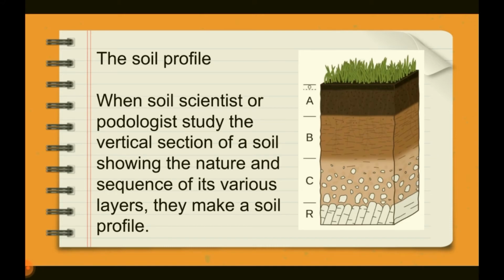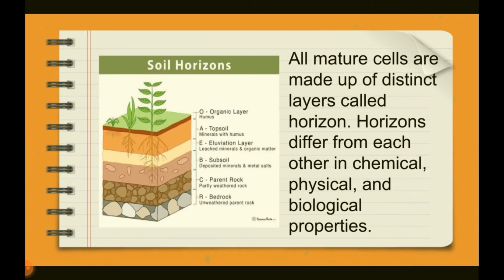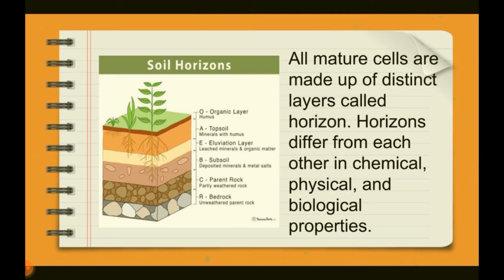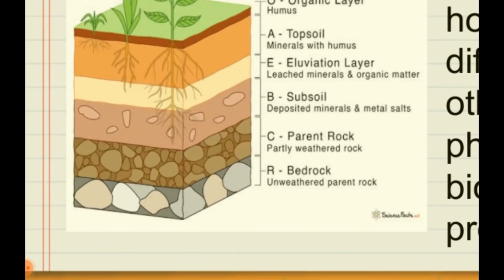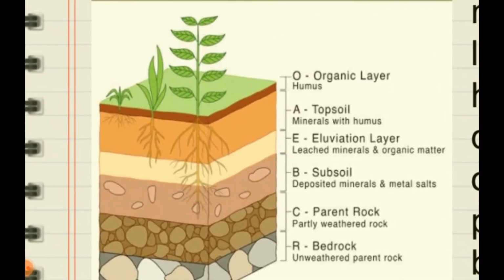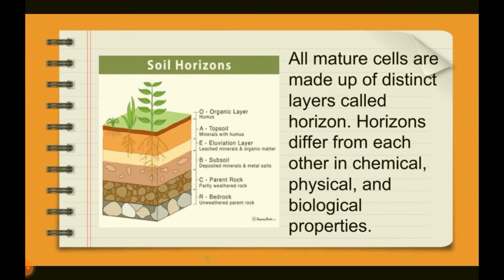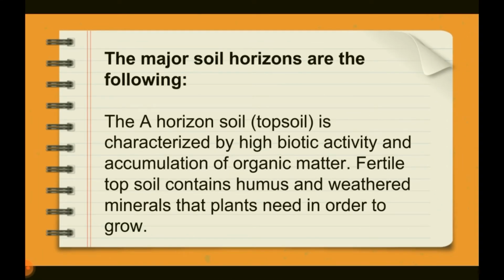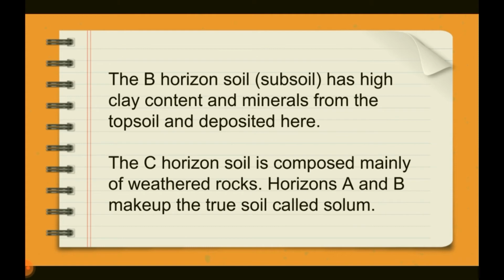All About Soil: The Soil Profile and The Major Soil Horizons; Topsoil, Subsoil, and Weathered Rocks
ALL ABOUT SOIL

Mula sa aking mga libro noong ako ay Elementary pa lamang, narito ang mga impormasyon at mga karagdagang kaalaman tungkol sa ALL ABOUT SOIL.

WHAT'S INSIDE?
1.) Understanding a Soil
2.) Matter and Energy Interact and the Soil
3.) The Soil Profile
4.) The Major Soil Horizons
5.) The A Horizon Soil or Topsoil
6.) The B Horizon Soil or Subsoil
7.) The C Horizon Soil or Weathered Rocks

Sana ay may natutunan kayo at may nalaman na mga impormasyong maari niyong magamit kapag kayo ay may modular and online classes ngayong school year. Stay Safe and Godbless!!!

You may send us on:
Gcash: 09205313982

Science for Life 2
Author: Helen Oriondo-Legaspi
Coordinator: Doris C. Salvacion